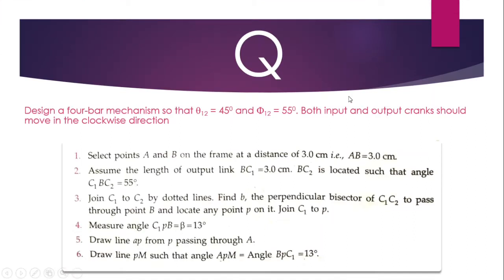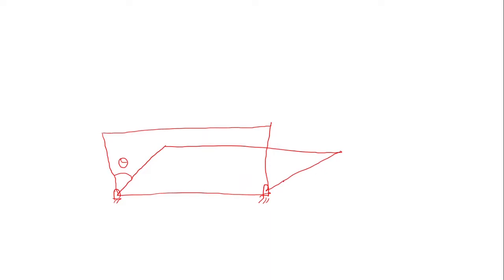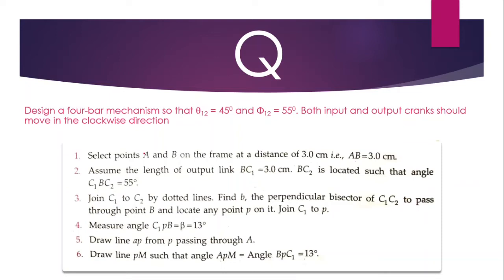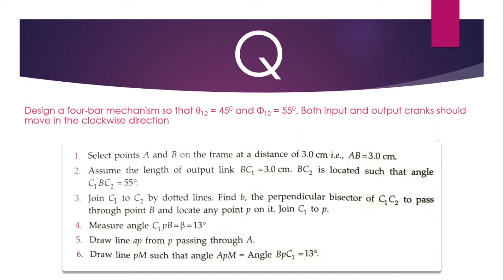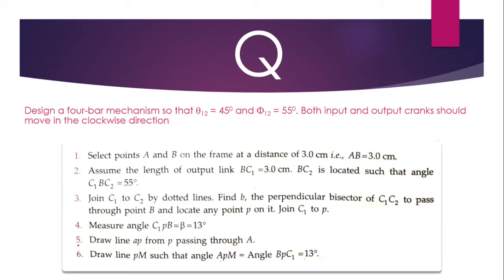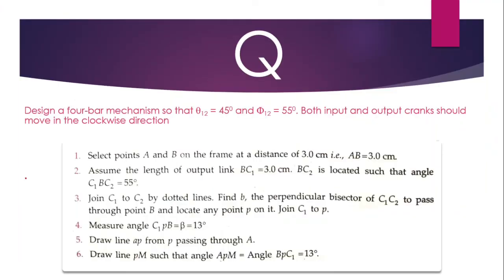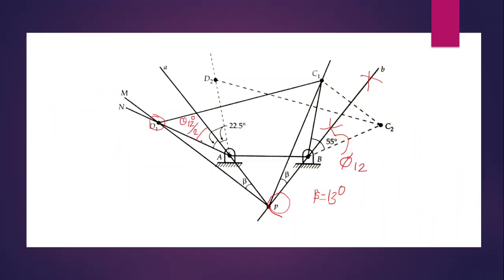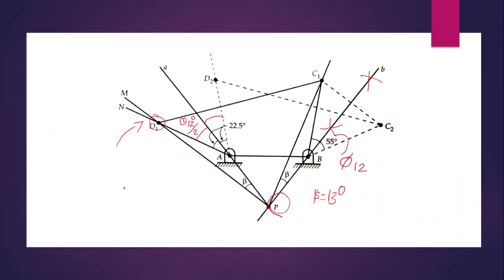MOM 25 : TWO POSITION SYNTHESIS - FOUR BAR MECHANISM